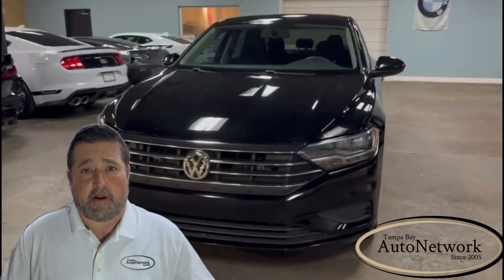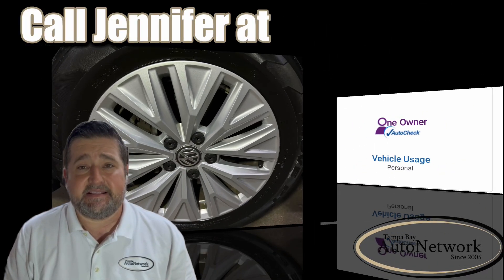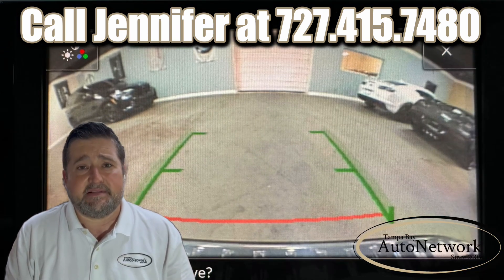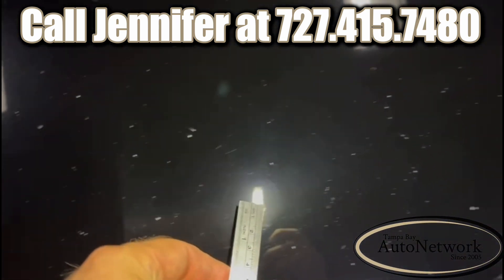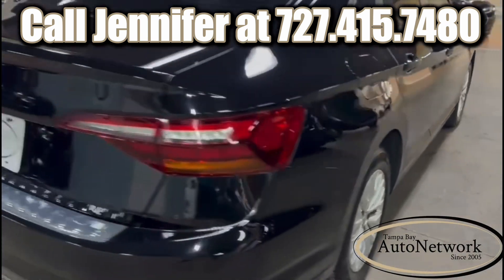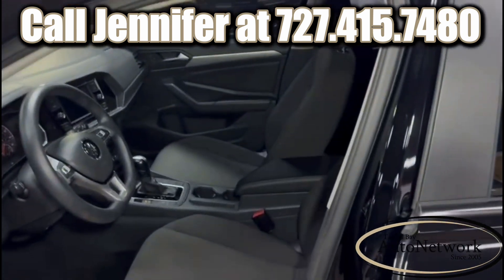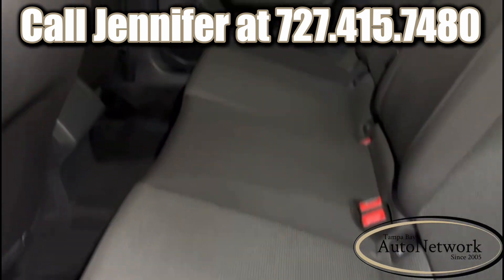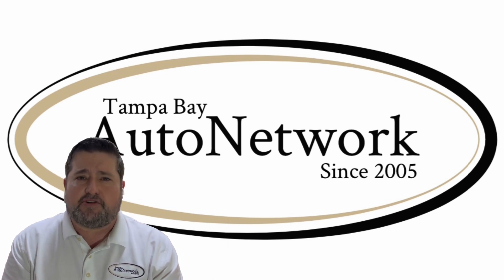Used 2019 Volkswagen Jetta S for sale, in Tampa, FL - Used Cars Under $15,000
Click the Link Below for:
- 100 full size HD photos
- Specific details of this vehicle
- History report
- Window sticker
- Instant cash or trade offer for your car
- Shipping quotes
- Get pre-approved